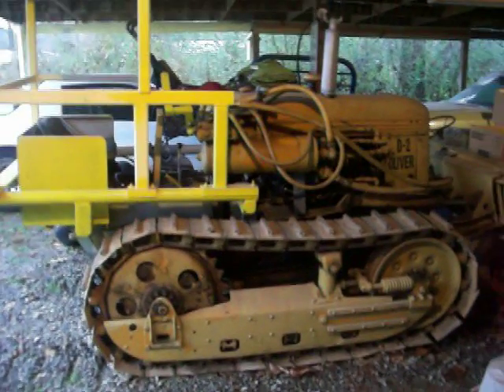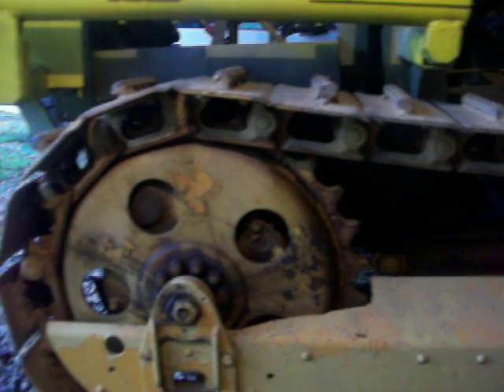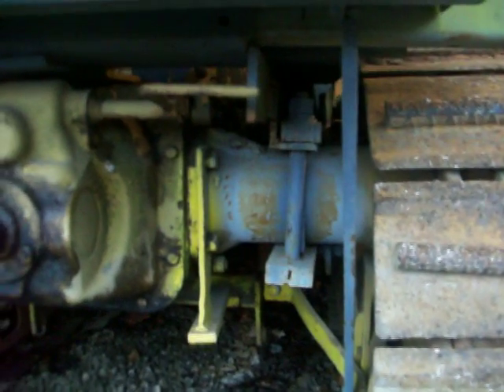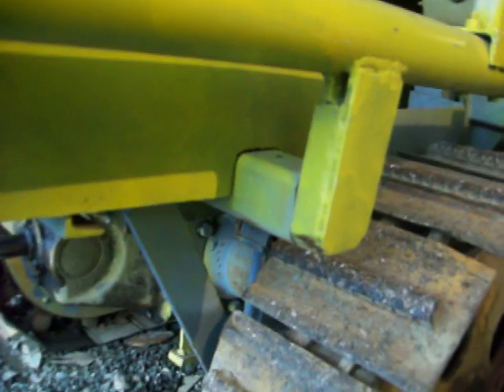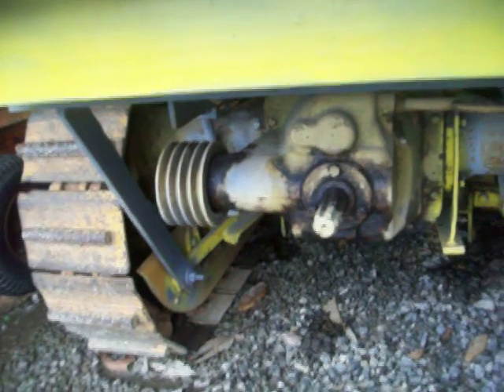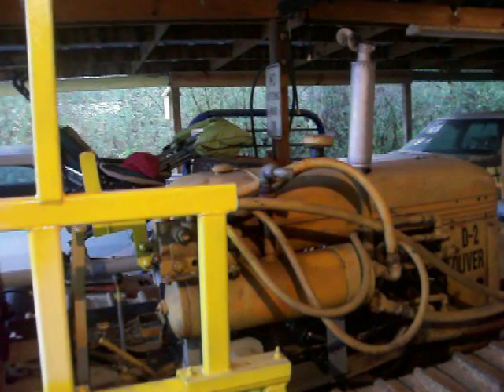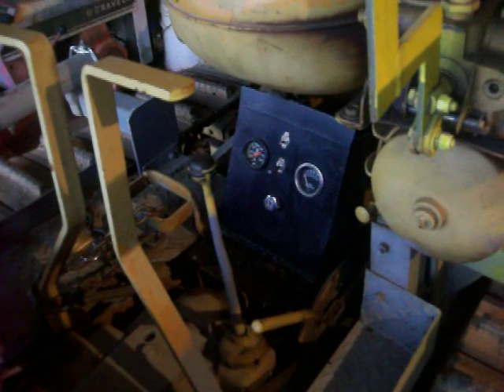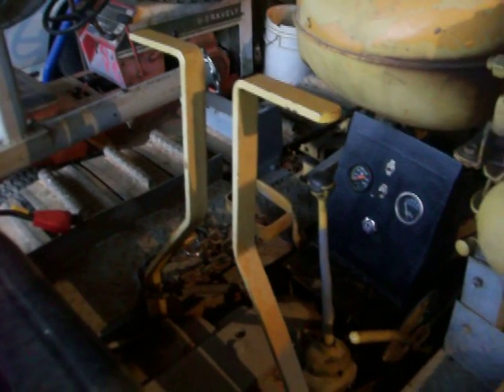Oliver Crawler Tractor "1950 Model"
here's a 1950 Model Oliver dozer or crawler tractor in mechanically sound shape and is amazingly powerful to be such a small dozer,,,nearly got my leg torn off by pushing a fell tree so decided a roll cage of some kind was needed,,haha,,some how the tree flopped around while being pushed and a huge limb of it swept up the side on the dozer and pinned my leg and side against the side of the seat and almost got me in trouble,,had I not had the precence of mind to push the clutch it would have hurt me badly and God watching me that day saved me from being a cripple no doubt.